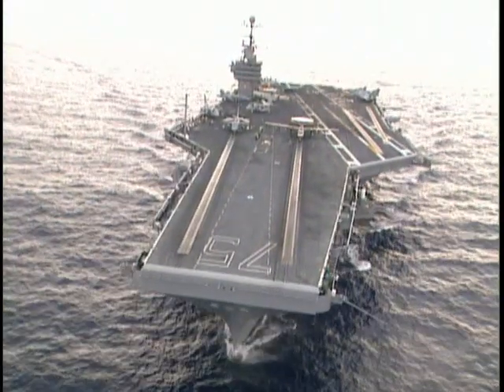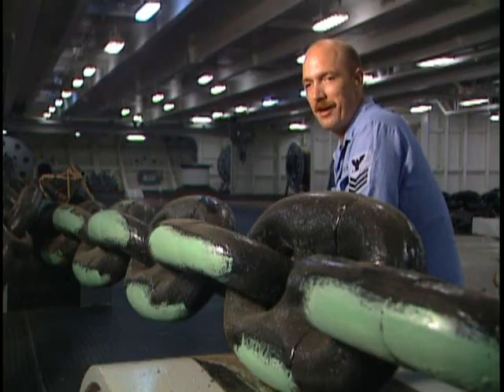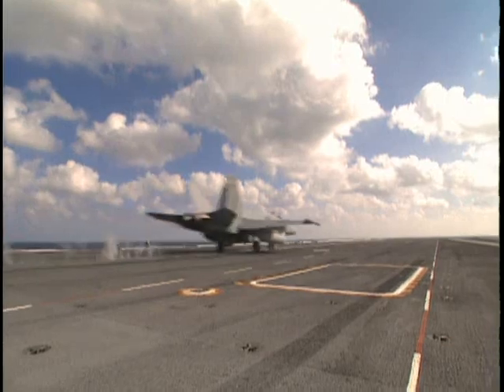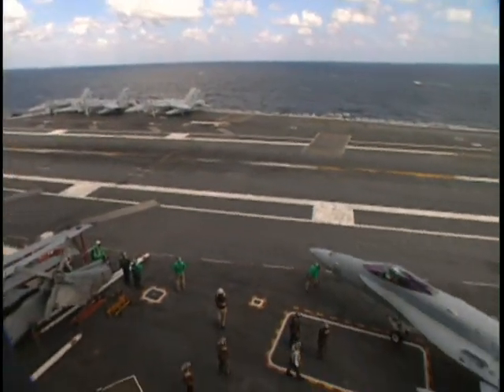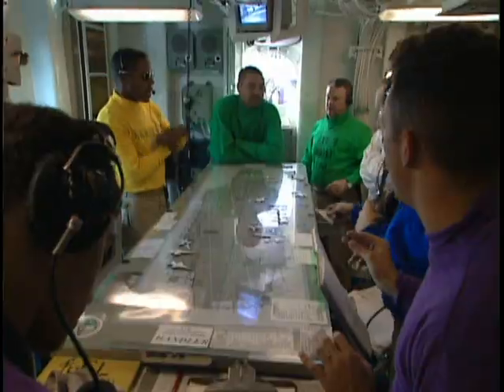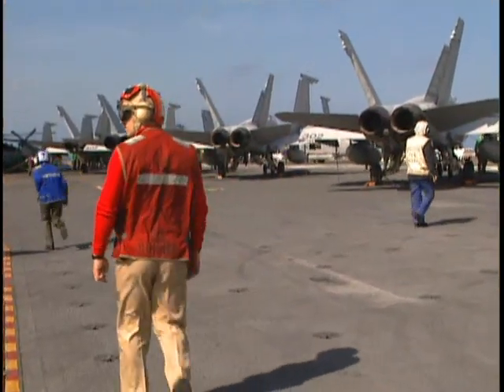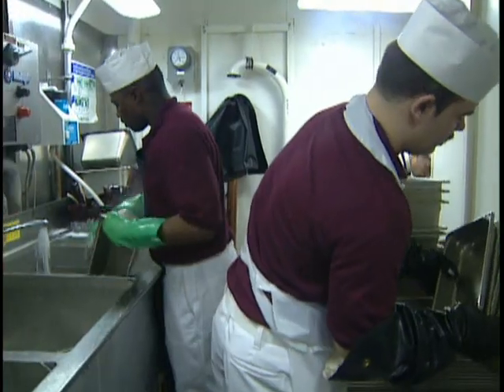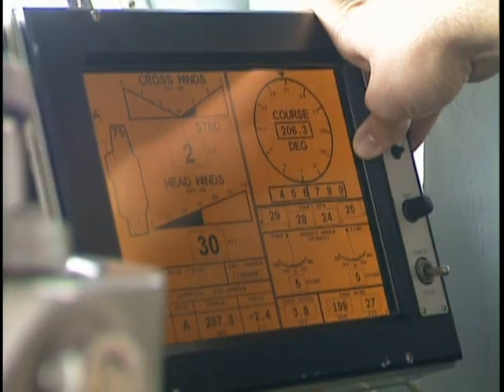Worlds Largest and Biggest Warship/Aircraft Carrier!!! HUGE!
This huge warship aka aircraft carrier, is the largest and biggest warship in the world. its the USS Harry S. Truman Documentary. Enjoy the video.
I do not claim any ownership of the content in this video.
The video itself claims this Warship/Aircraft Carrier to be the largest in the world. It may no longer be though as of today.

Biggest warship, Big warship, Huge warship, hugest warship. Giant warship